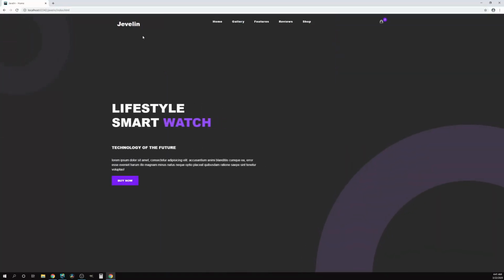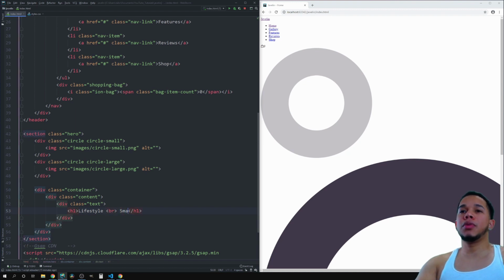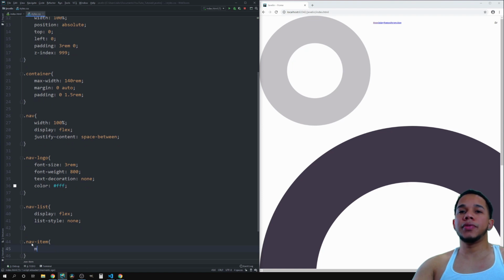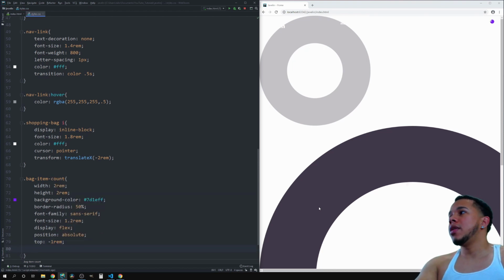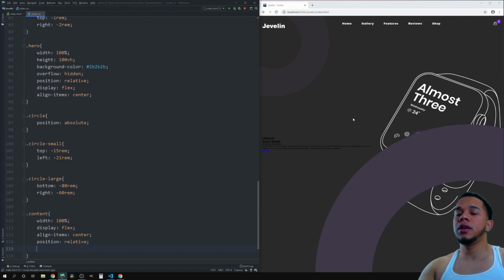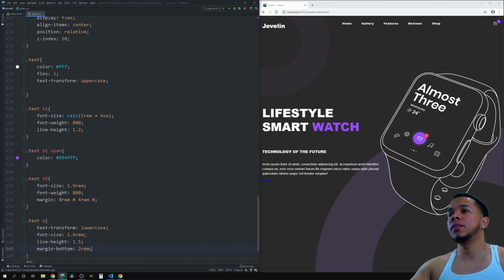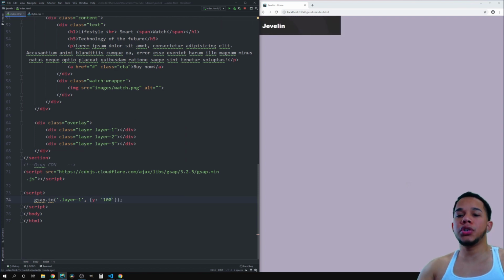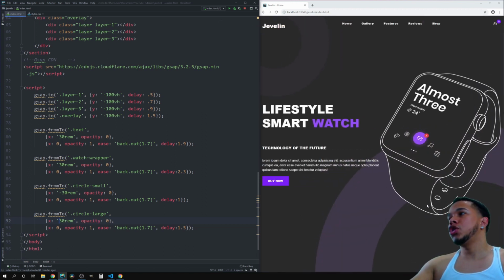How To Make a Website Landing Page With GSAP Animations | HTML and CSS Tutorial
Today we will create a website landing page that uses gsap animations.

[SOURCE CODE ]

[ SOCIAL MEDIA ]

[ HOSTGATOR ]

[ MY GEAR ]

Laptop: Dell XPS 15 7590
Processor: 9th Generation Intel Core i7-9750h
RAM: 32GB (Upgraded)
Graphics Card: Nvidia GeForce GTX 1650 4GB GDDR5
Storage: 500GB M. 2 PCIe NVMe SSD (Upgraded)
--- Extras ---
Monitor: Dell Ultrasharp 27"
Keyboard: Logitech MX Keys
Mouse: Logitech MX Master 3
Microphone: Blue Yeti